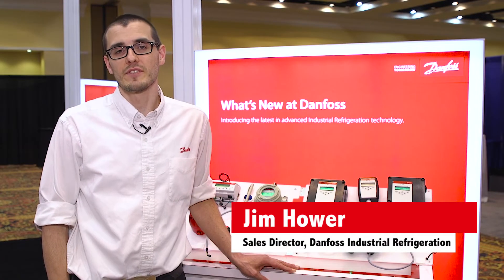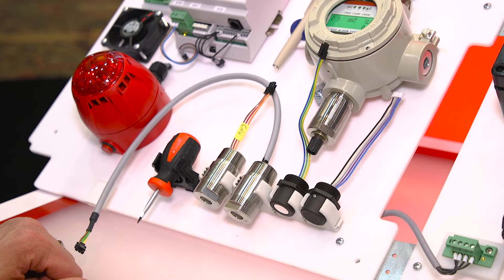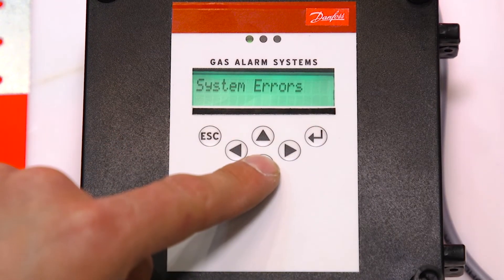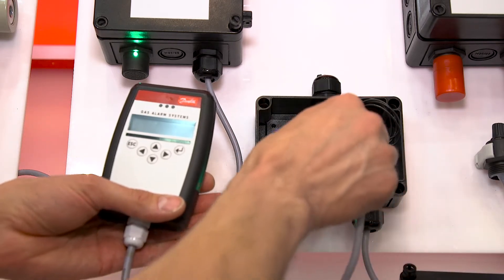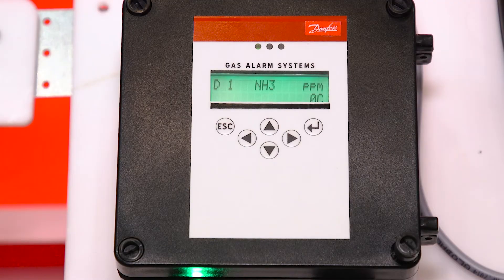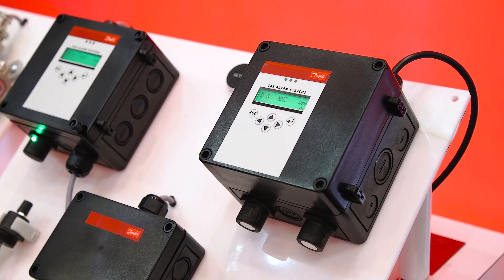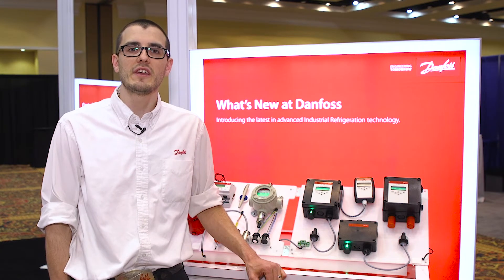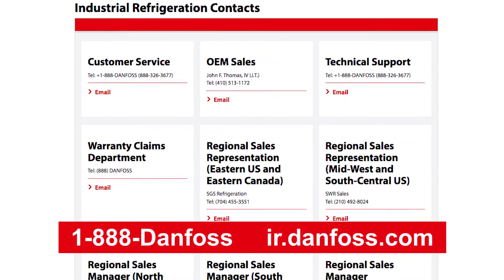Recalibrate the way you look at gas detection for industrial refrigeration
As the world’s leading industrial refrigeration innovator, Danfoss is pleased to introduce a new range of fixed gas detectors for industrial refrigeration applications.

The new digital gas detectors are not only compliant and accurate, but are also much easier and intuitive to work with, from initial specification to long term operation.  The new range of gas detectors offer multiple communication and integration options for improved operational reliability, system efficiency, and cost effectiveness.